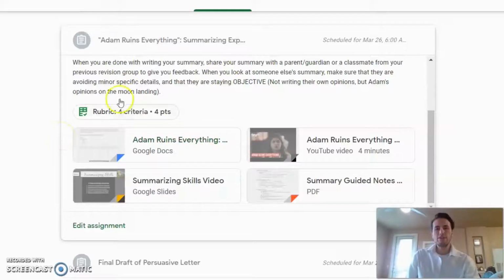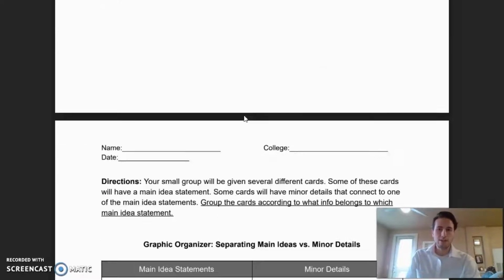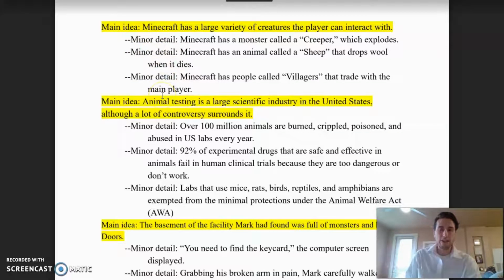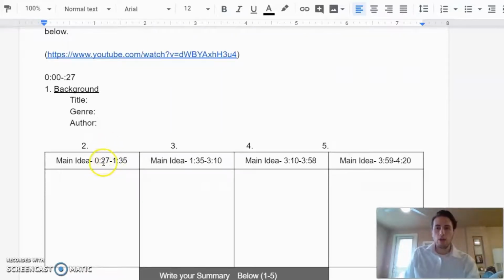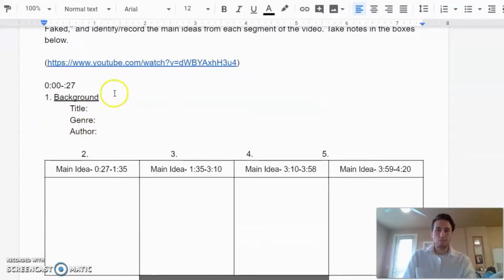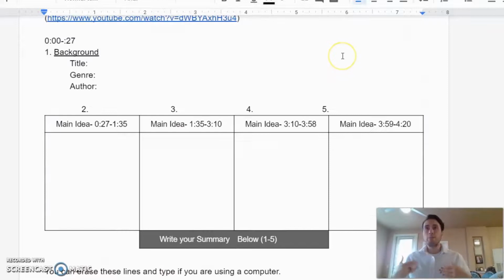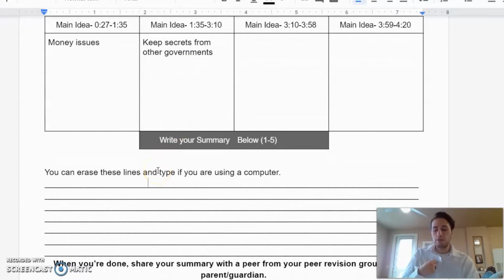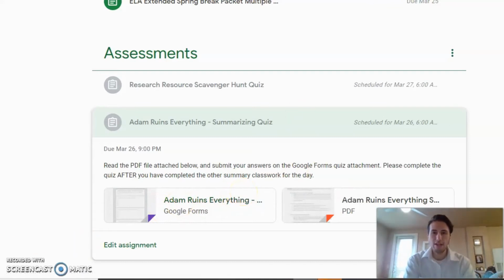3. "Adam Ruins Everything" Summarizing Expository Genres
This is the lesson for Thursday, 3/26/20